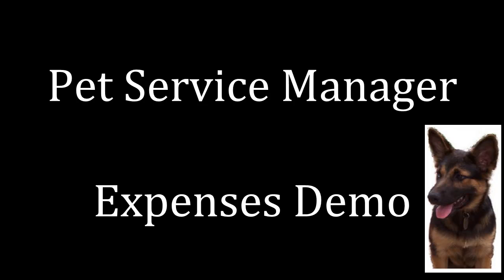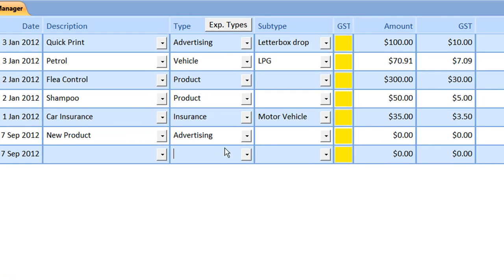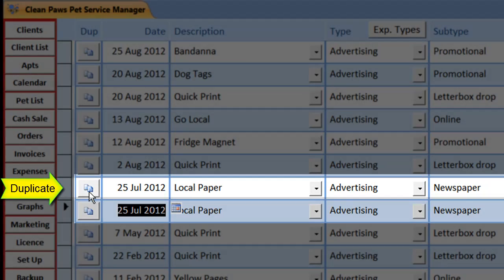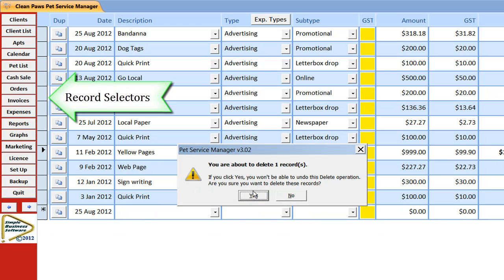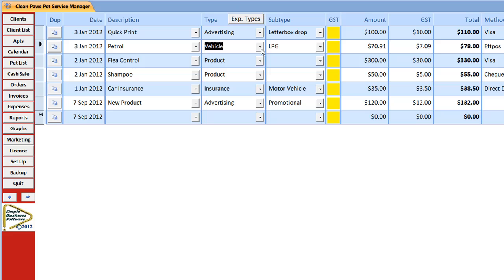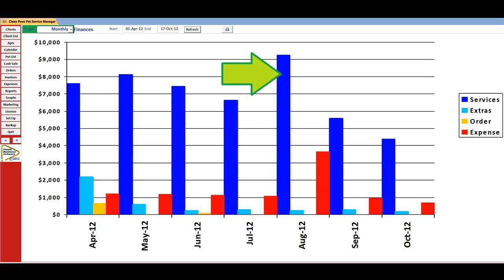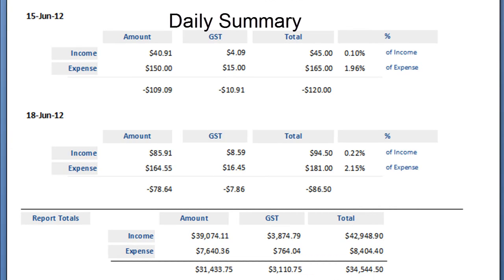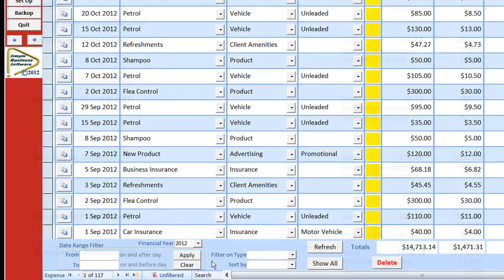Pet Service Manger Demo 1 Expenses By Simple Business Software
Pet Service Manger software - Demo 1 Expenses
Demonstration of using the expenses section and showing related graphs and reports.
Add, modify, delete, duplicate, filter and sort expenses records